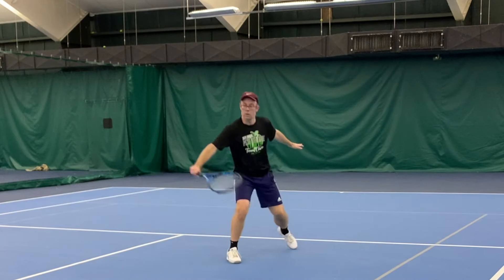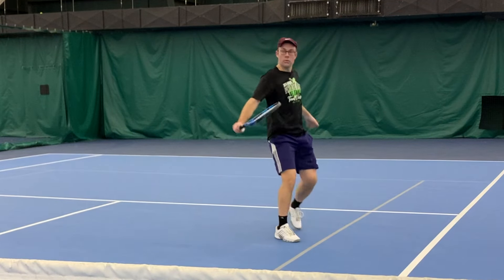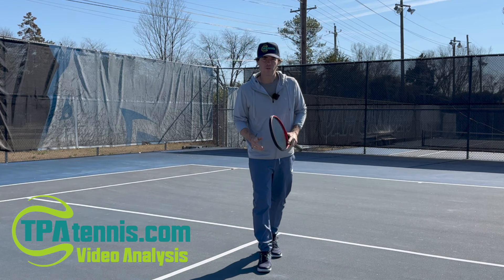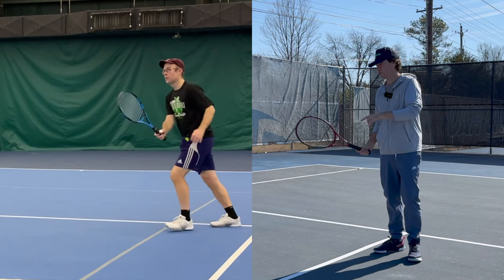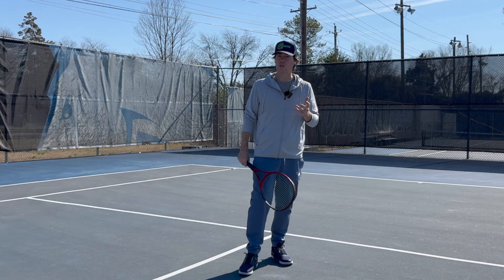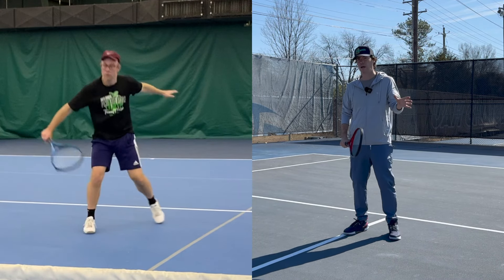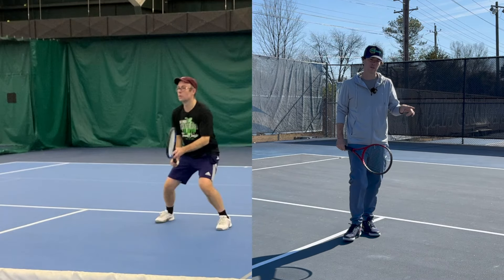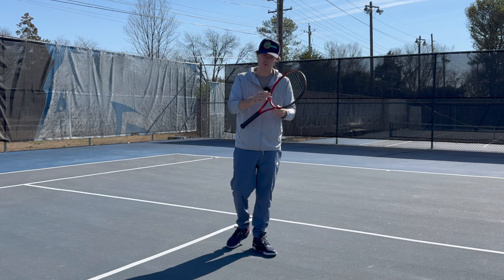Backhand Volley - Grip It and Hit It!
An interesting video analysis on the backhand volley.

Master the Kick Serve in 20 Mins.

Here's a poem I wrote for the video:

The racket flutters, not firm and tight,
As if battling a heavy ball in flight.
A plea for stability, for control to find,
In the rhythm of the tennis mind.

Hold tight from start to end,
Like a bell curve, a gentle blend.
Relaxed, then squeeze, then release,
In this motion, find your peace.

A volley's art, a delicate dance,
Between racket and ball, a fleeting chance.
So Spencer, heed these words and more,
And on the court, your skills restore.

With grip and pressure, find your way,
In each strike, let confidence sway.
Return to us, with feedback true,
In your journey, we're here for you.